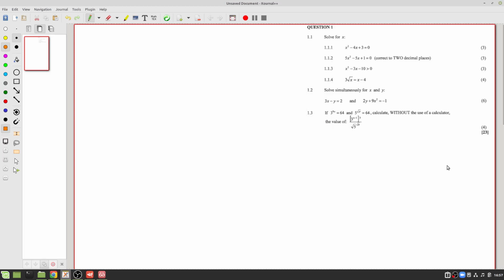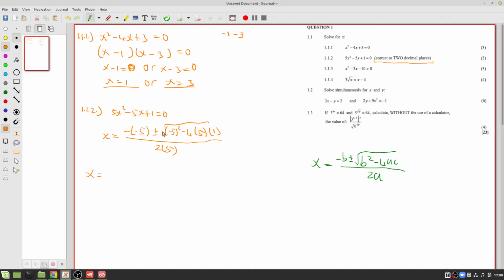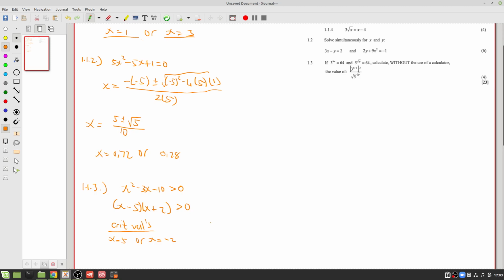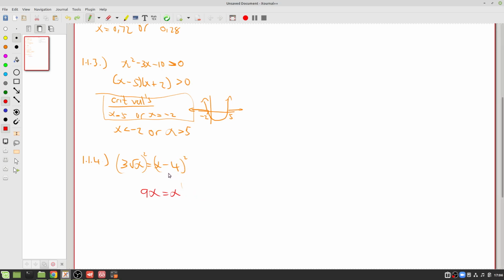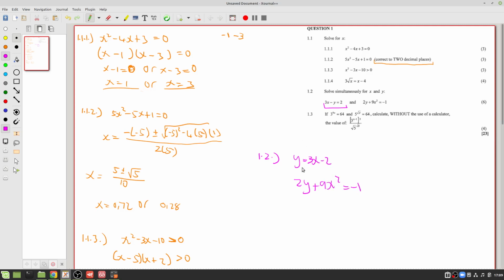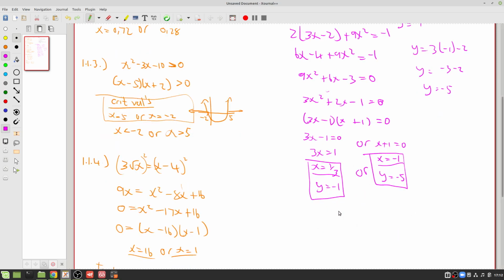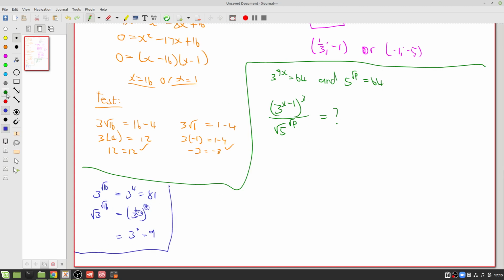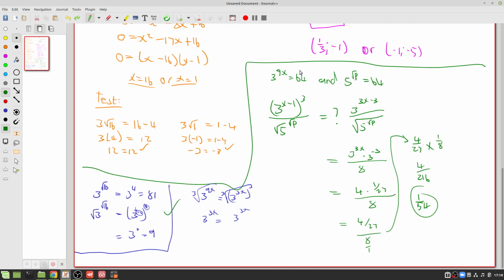CAPS November 2018 Paper 1 - Question 1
Quadratic Equations
Simultaneous Equations
Exponents / Indices
Roots / Surds